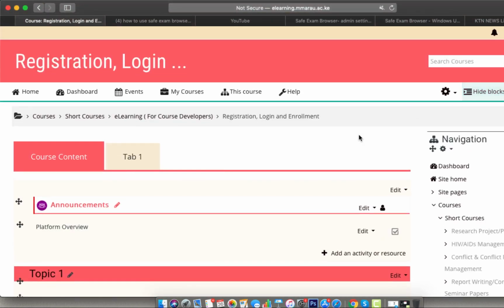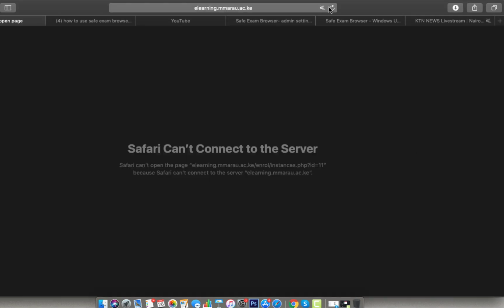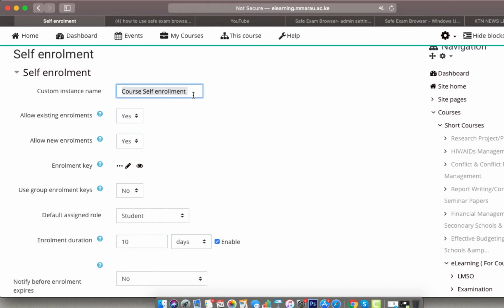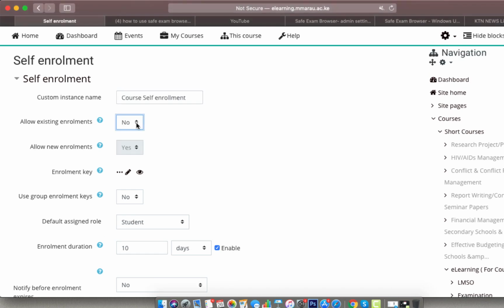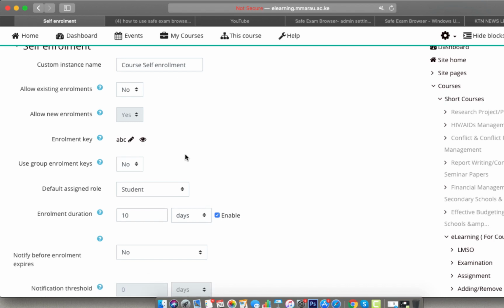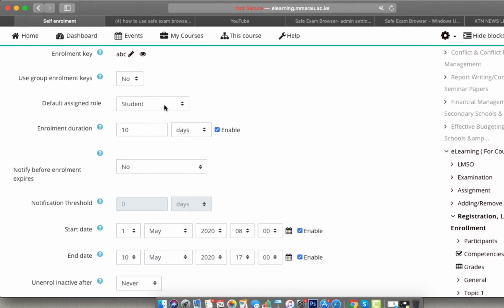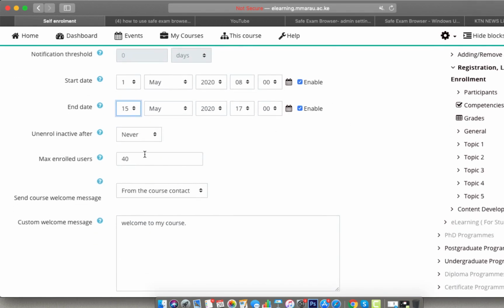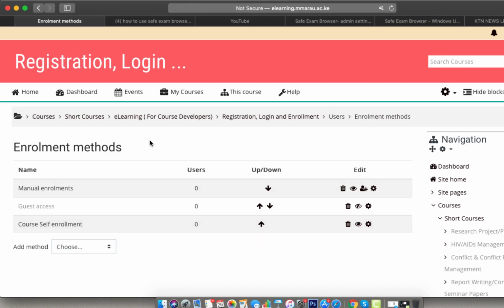Self Enrollment Method for your Students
This tutorial, you will learn how can you allow your students to self enroll for your course after registration.